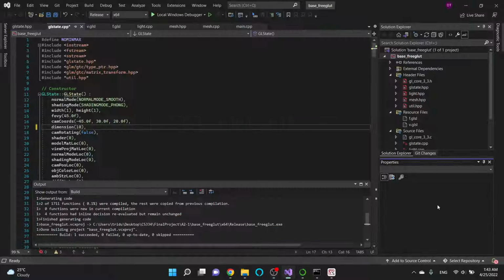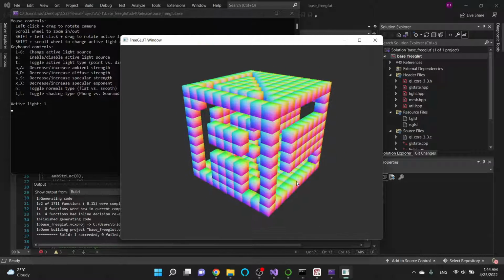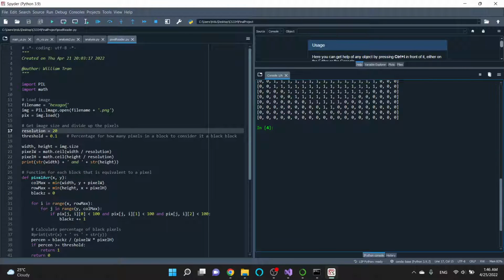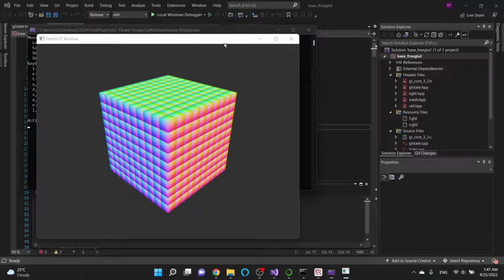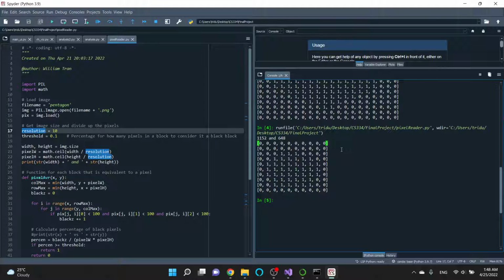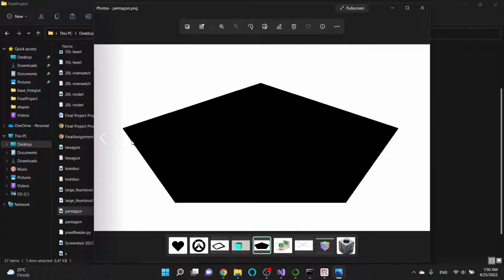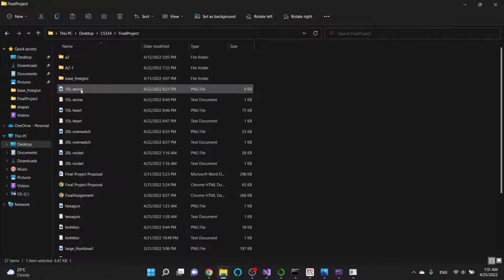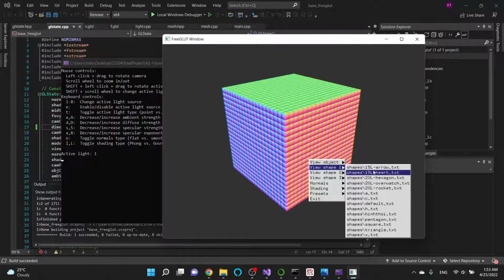Multi-Perspective Projection Cube, First Draft